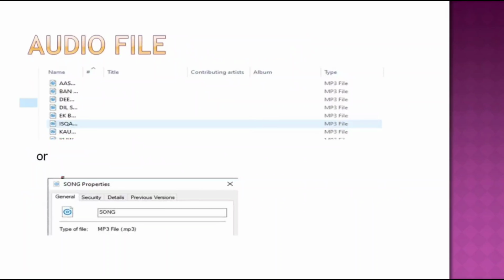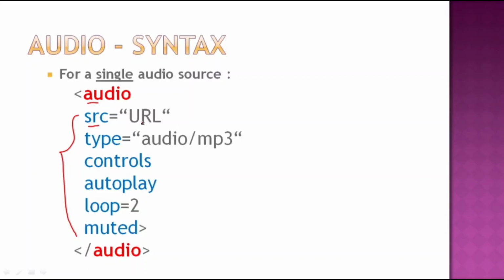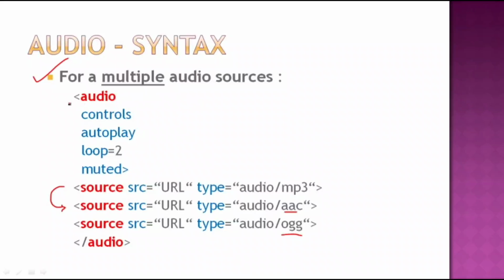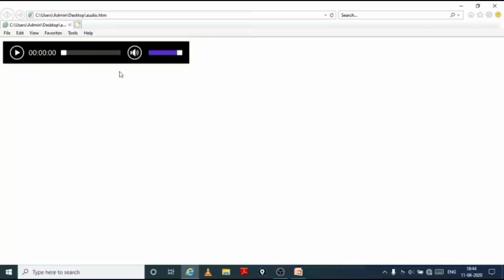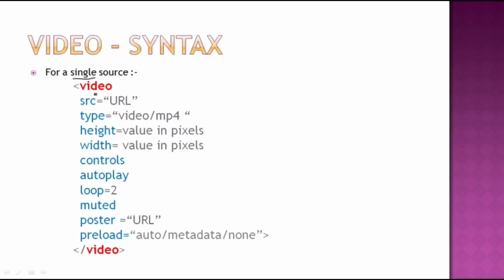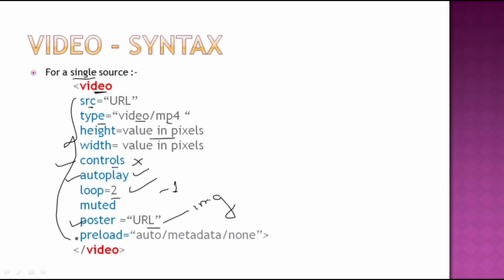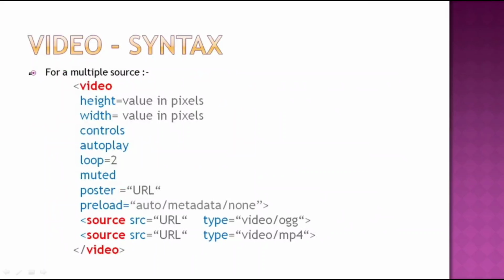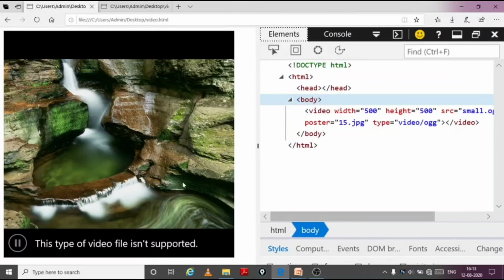AUDIO VIDEO||ADVANCED WEB DESIGN||12TH IT